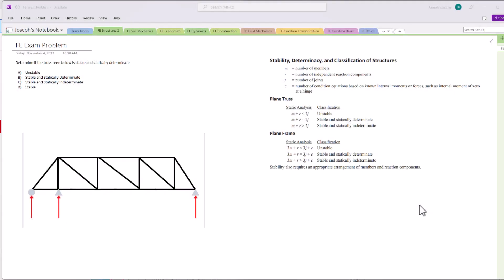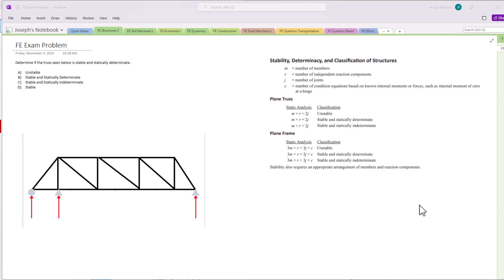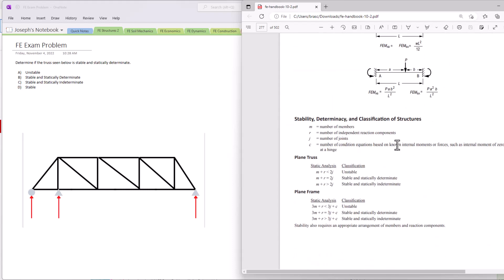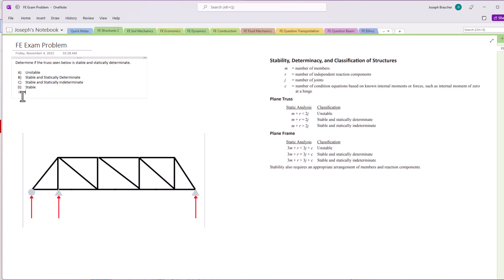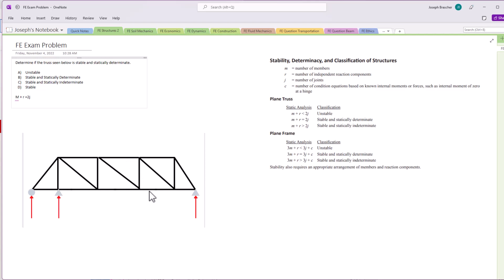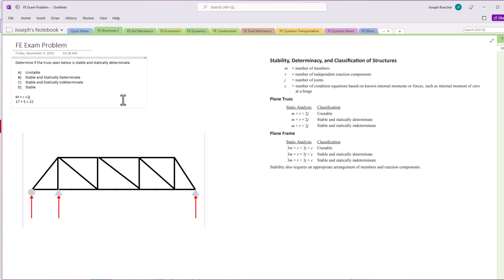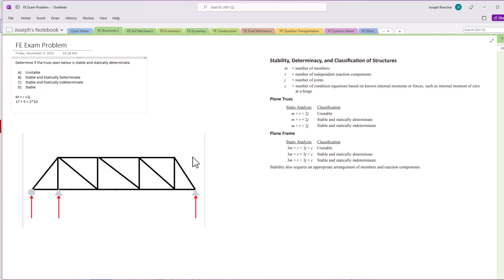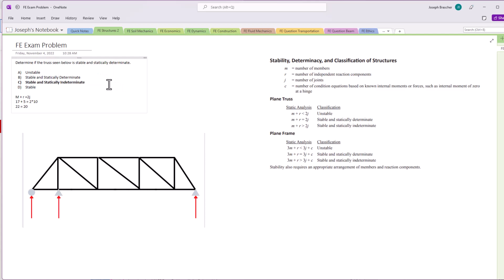Statically Determinate Structure | FE EXAM STRUCTURES